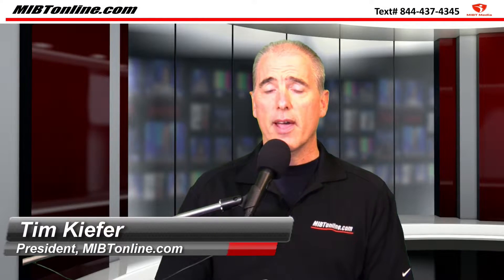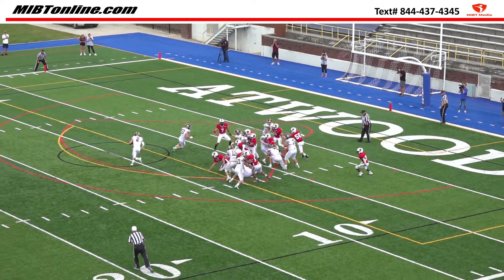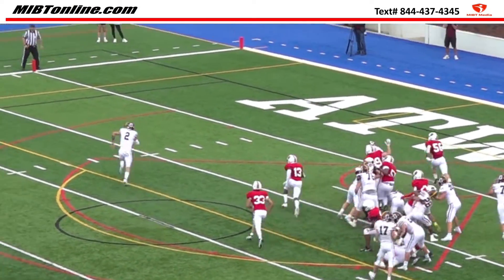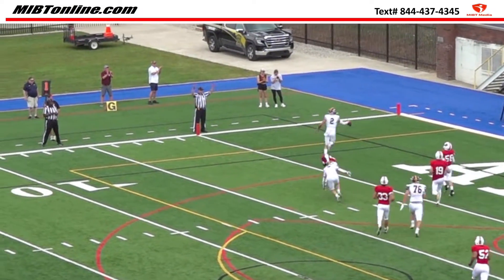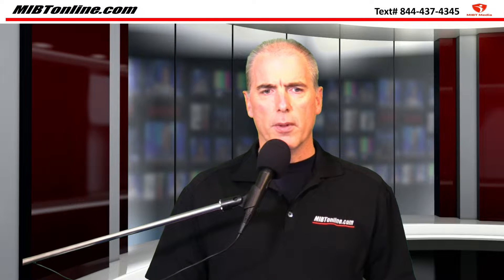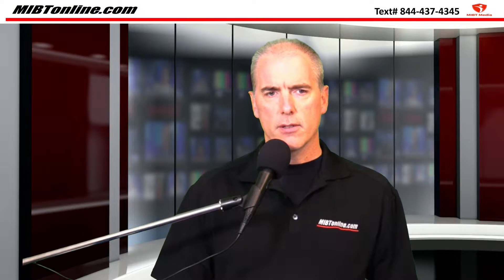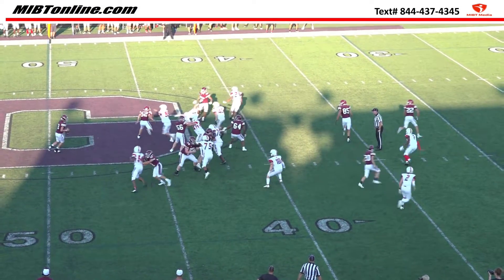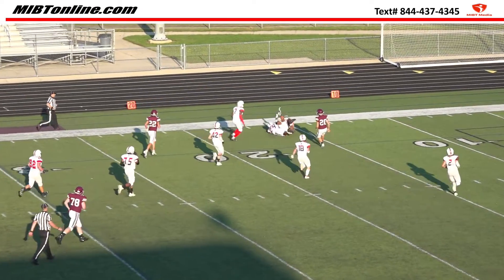The Block that Haunts: Potential Illegal Block in the Back That May Have Cost an Easy Touchdown!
A pivotal moment that may have left a lasting impact on the game. We aim to shed light on this haunting play and explore the possible implications it could have had on the outcome.